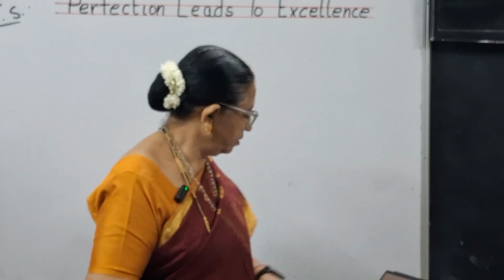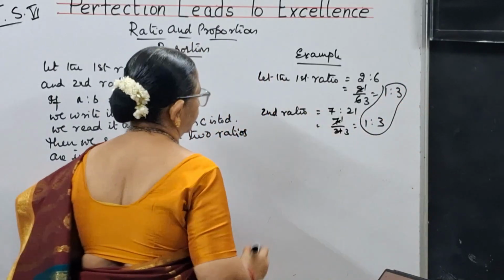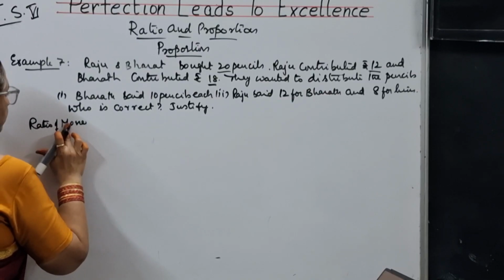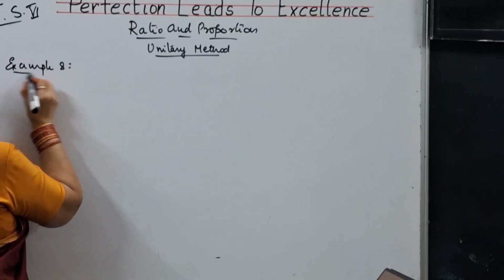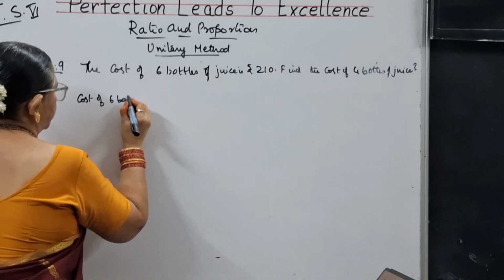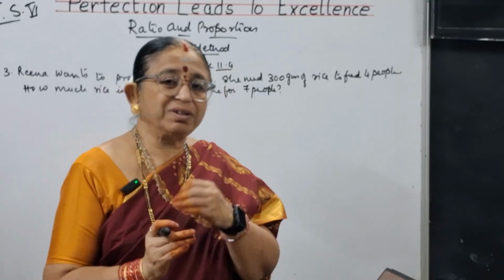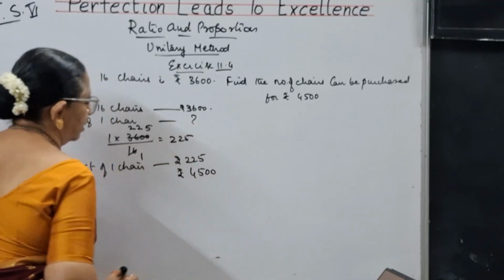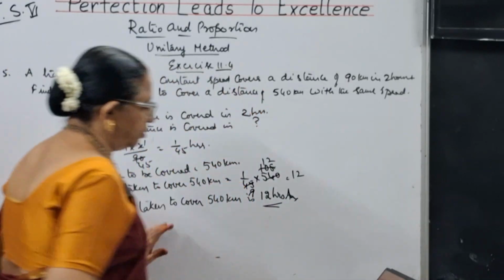CLASS VI, RATIO AND PROPORTIO, INTRODUCTION TO PROPORTION, EXAMPLES 7-9, EXERCISE 11.4, 1-5 SUMS